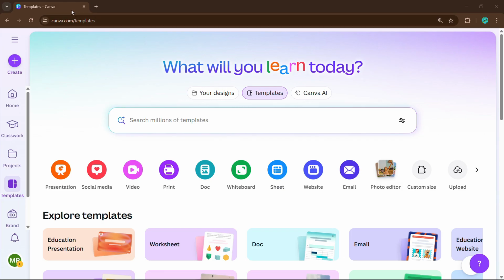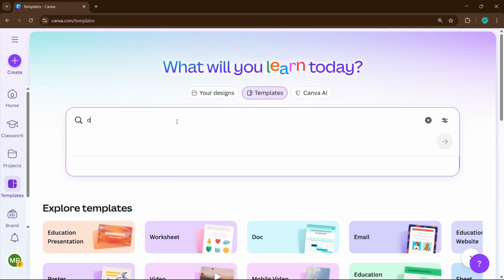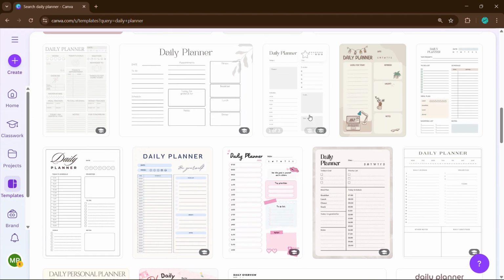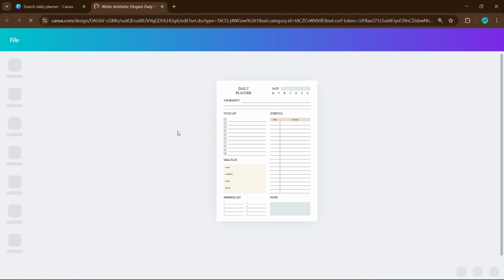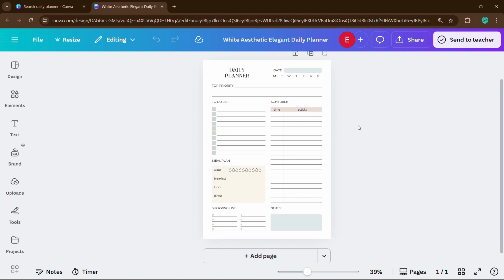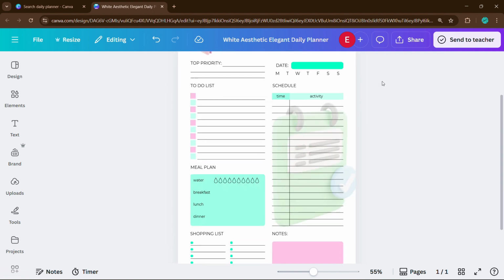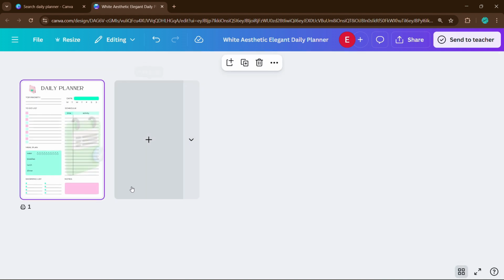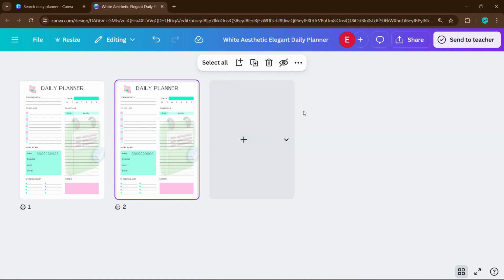How to Make a Digital Planner in Canva | Complete Guide for Canva, AI & Amazon KDP (2025)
Learn how to make a digital planner in Canva even if you have zero design experience. In this beginner friendly tutorial, I’ll guide you through creating a clean, customizable, and fully functional digital planner that you can use on your tablet, iPad, or sell online.

You will learn:
✔️ How to choose the perfect page size for digital planners
✔️ How to design planner layouts like monthly spreads, weekly pages, and daily templates
✔️ How to use elements, text, grids, and shapes to create a cohesive design
✔️ How to add hyperlinks for a clickable digital planner
✔️ How to export your planner as a high quality PDF ready for GoodNotes and Notability
✔️ Tips to make your planner stand out and look professional

This Canva tutorial is perfect for beginners, students, content creators, small business owners, and anyone who wants to create a digital planner for personal use or passive income.

If you want more Canva tutorials and digital product tips, make sure to like this video and subscribe so YouTube can share it with more people who want to learn Canva in the easiest way.